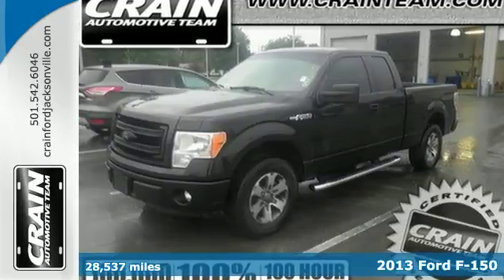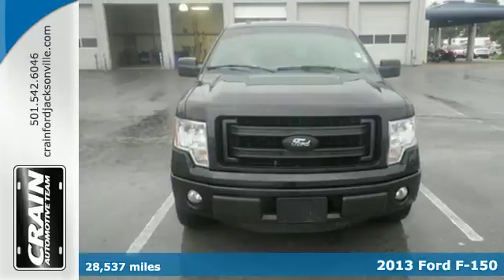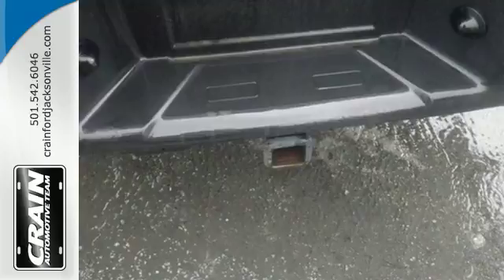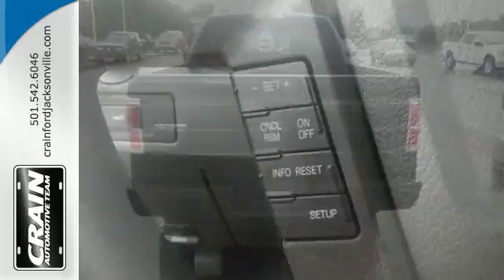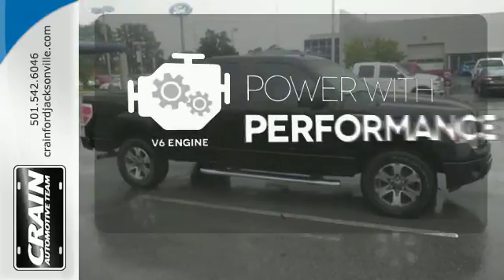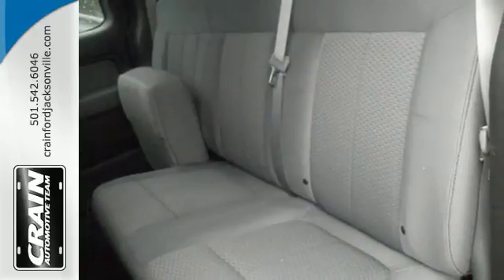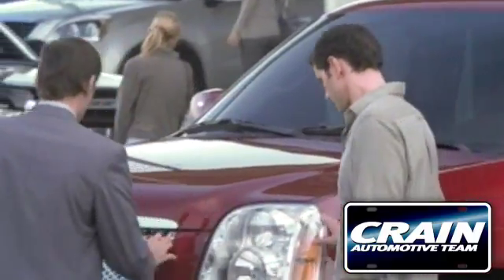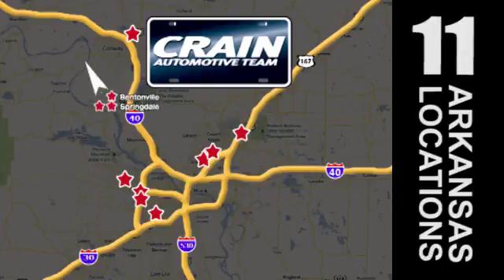2013 Ford F-150 Little Rock AR Jacksonville, AR 4JT2765A - SOLD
Year: 2013
Make: Ford
Model: F-150
Trim: SC 2WD STX
Engine: 5.0L 8-Cyl Engine
Transmission: Automatic
Interior: Black
Mileage: 28537
Stock #: 4JT2765A
VIN: 1FTFX1CF5DFB38938
This outstanding example of a 2013 Ford F-150 STX is offered by Crain Ford Jacksonville. A truly breathtaking example of pure vehicle design achievement...this is the vehicle of your dreams! You can finally stop searching... You've found the one you've been looking for. There are many vehicles on the market but if you are looking for a vehicle that will perform as good as it looks then this F-150 STX is the one! More information about the 2013 Ford F-150: Ford claims class-leading fuel economy, as well as best-in-class towing and horsepower for both its base V6 engine as well as both of the available V8s. Ford also says that it's the only automaker to offer a 6-speed automatic transmission across its entire model lineup. The F-150 also offers electric power steering, which saves fuel and gives an improved steering feel. Across the lineup, the F-150 carries through with the full redesign that the truck received for 2009 since then, the F-150's very purposeful, upright instrument panel and vastly upgraded interior materials have stood out in this very competitive class. Interesting features of this model are wide range of models for all budgets, tastes and needs, Powerful and efficient powertrain lineup, class-leading towing and payload capacities, and available luxury features Every new and pre-owned vehicle is backed by the Crain Commitment, including our 100% low price guarantee, a 100 hour love it or leave it exchange policy, and a 100 year 100,000 mile warranty. The Crain Team's Got 'Em!

Address:
1800 School Drive